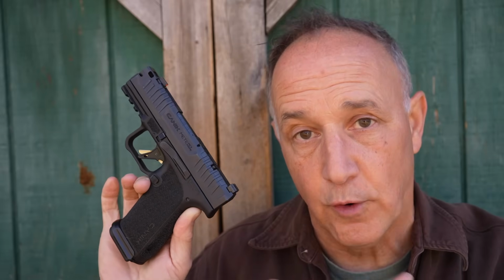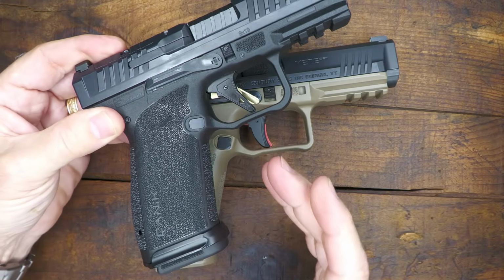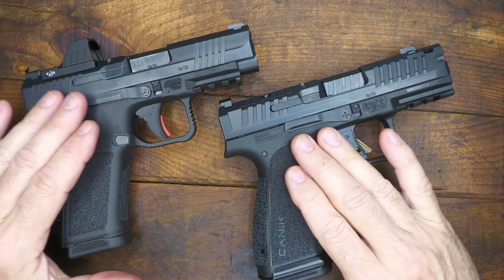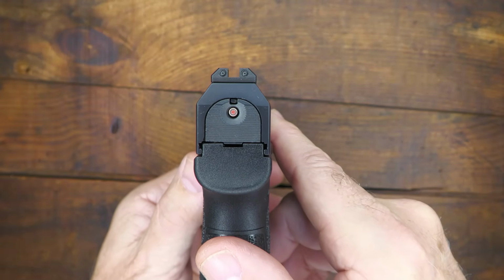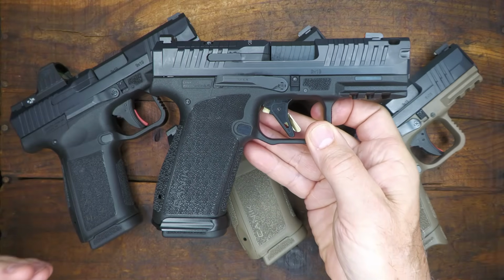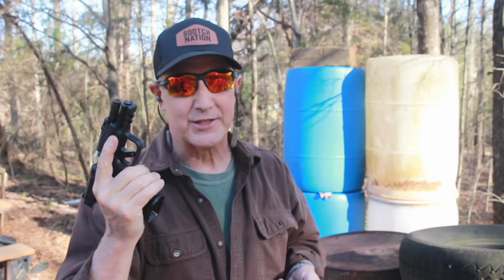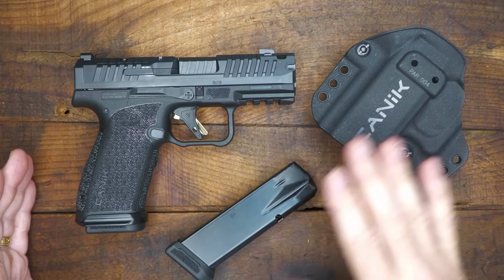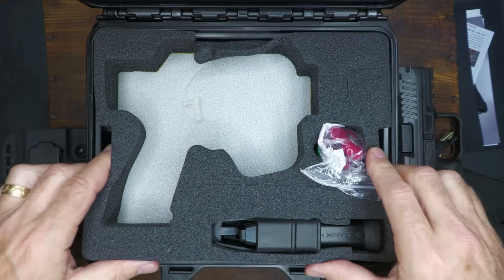New Canik Mete MC9 Prime Gun Review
Canik Introduced the MC9 in 2023 and since that time, they have released other models but now they are introducing the Prime. Canik's first handgun made in the USA. Ported barrel and slide, optics ready, improved slide serrations and a major change to the grip texture. Thanks to @USACANIK @canik

Big thanks to Fiocchi USA for Supplying our ammunition! @FiocchiUSA